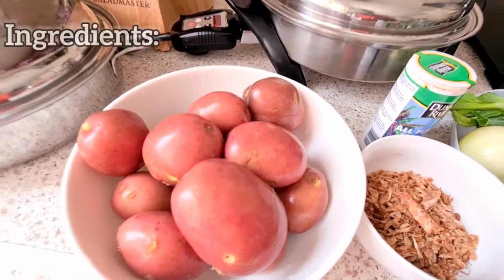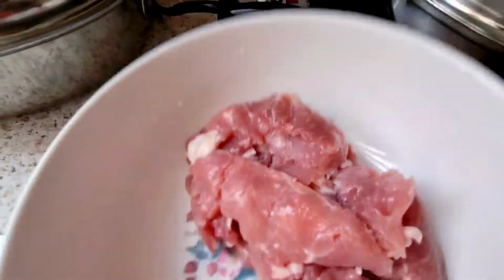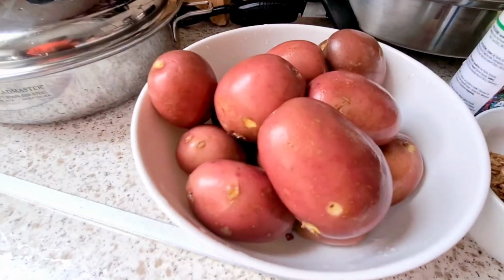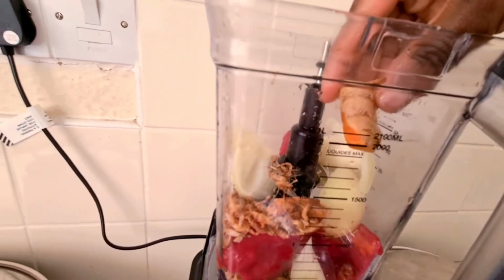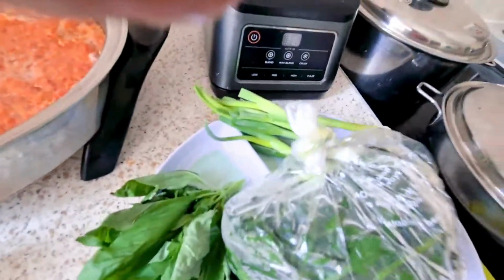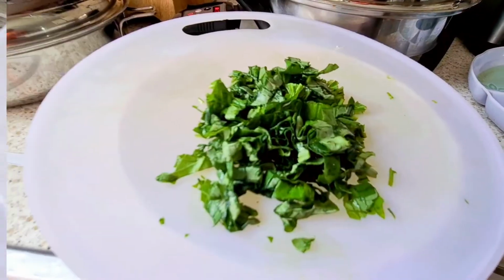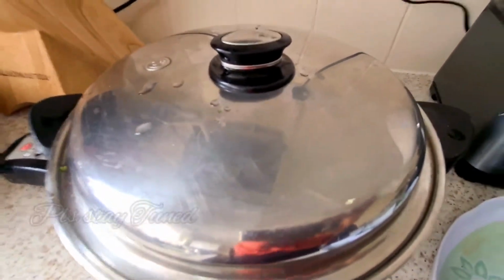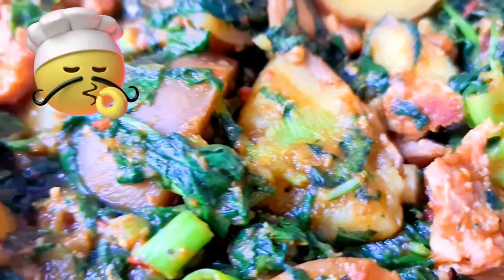How To Cook Potato Porridge, Tasty, Healthy and Quick with No Oil in Saladmaster Electric Skillet.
Hi everyone,

Today we present a healthy quick and delicious recipe - Bacon and Spinach Potato Porridge in Saladmaster.